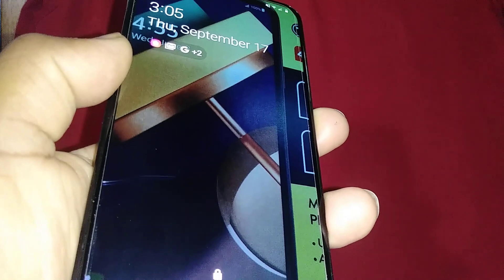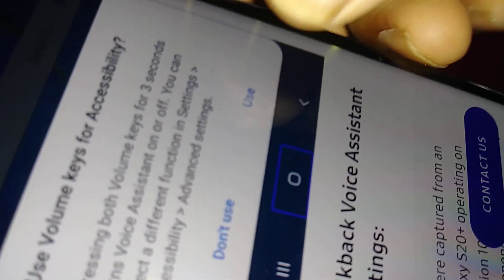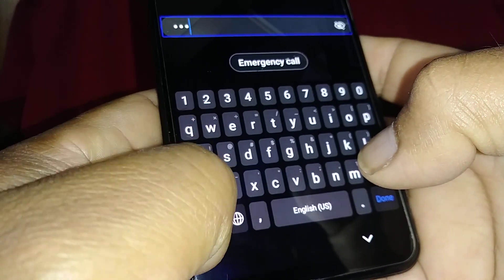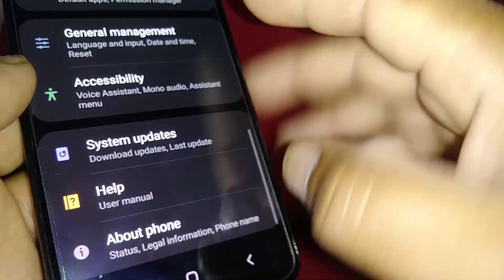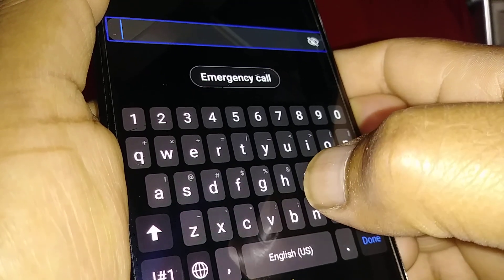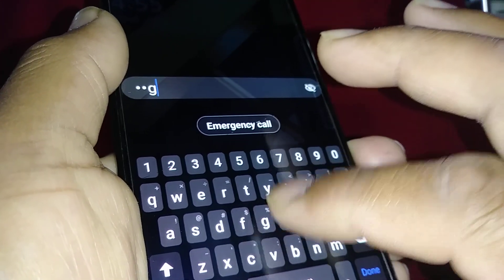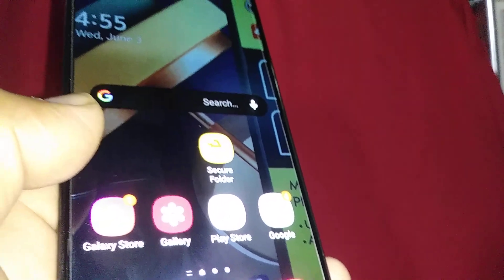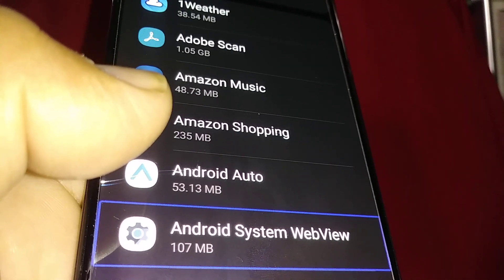How to turn off quickly Voice Assistant on galaxy a20 How to turn off a voice when I touch my screen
How to exit voice assistant on Samsung and Talkback on android. It is a voice reading out loud the name on the app or folder that you are touching on your phone's screen. How to turn off quickly screen reader Voice assistant, talkback for Android. There is a voice on my phone when I touch the screen. What is an annoying voice on my phone. There is a lady voice on my phone every time I touch the screen. How to turn off screen reader on samsung phone. How to turn off voice assistant on Samsung. Is voice assistant the same as talkback?